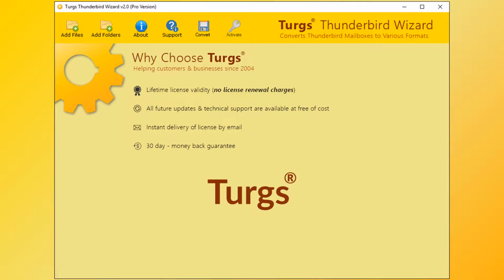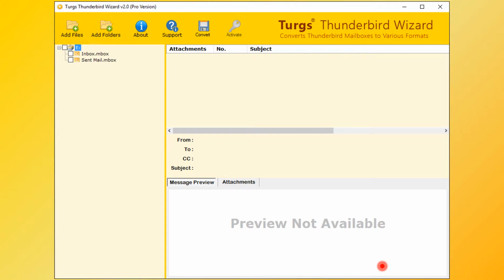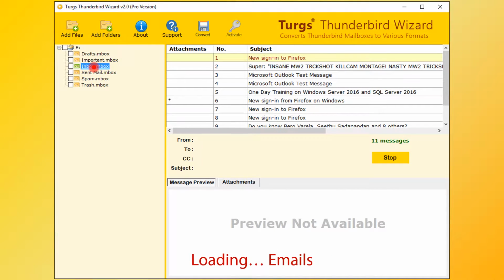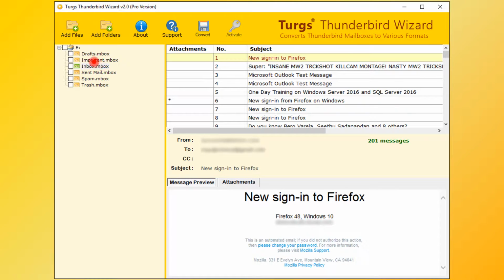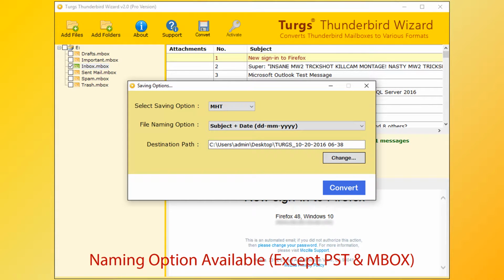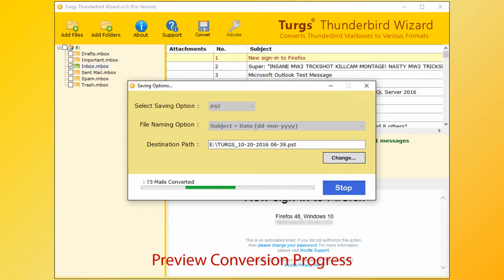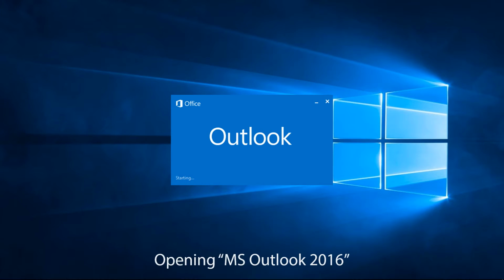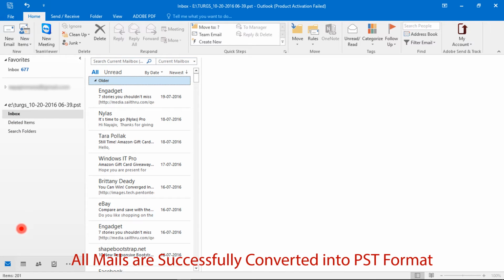Turgs Thunderbird Wizard - Thunderbird to Outlook Converter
- Thunderbird to Outlook converter is an easy solution to convert Thunderbird mails into PST and other formats.

Thunderbird to PDF, MSG, EML, EMLX, HTML, etc.